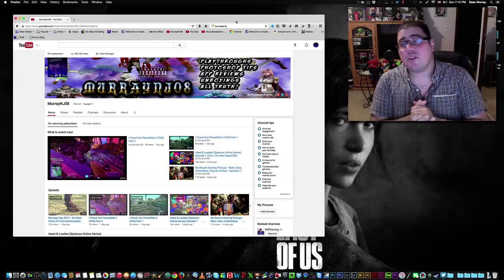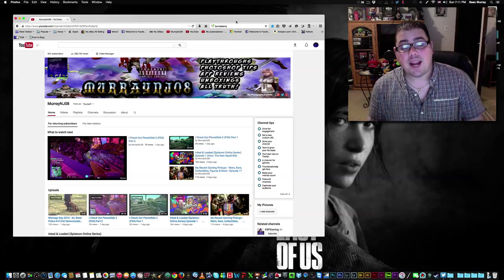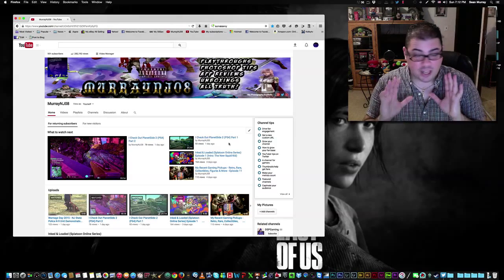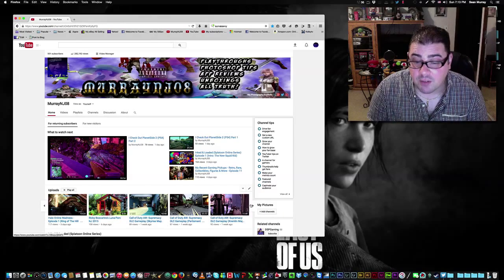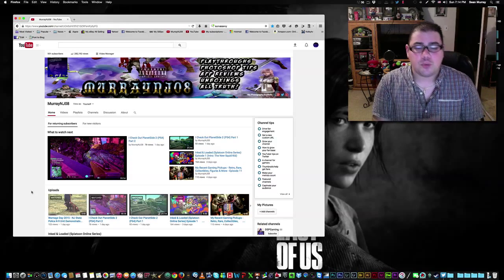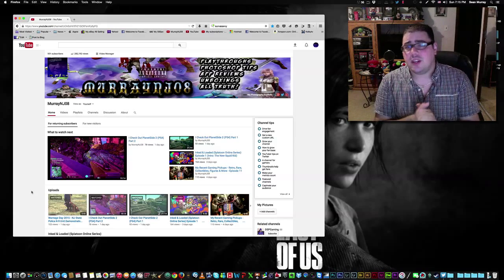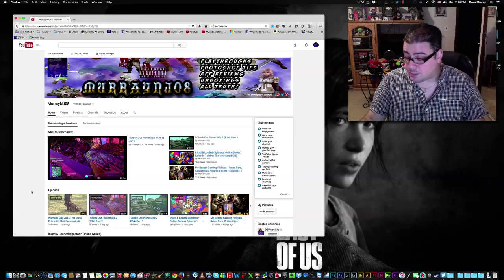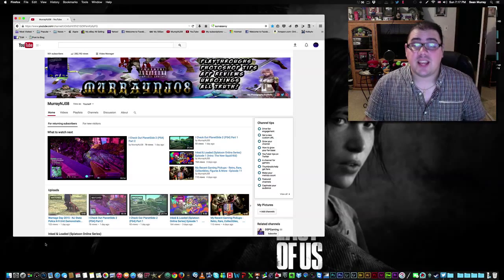MurrayNJ08 Updates For 6 - 28 - 15 Amiibo Showdown, Destiny, BatMan, + More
Find out what that crazy goof Sean is up to in this latest Channel Update Video! Stay up to date and find out whats coming in the next week and go over what happened recently on the channel! Be Sure To Watch!!